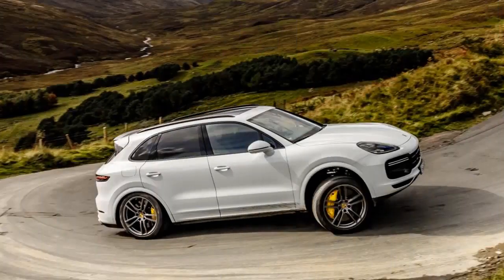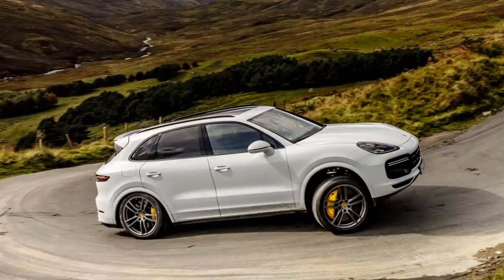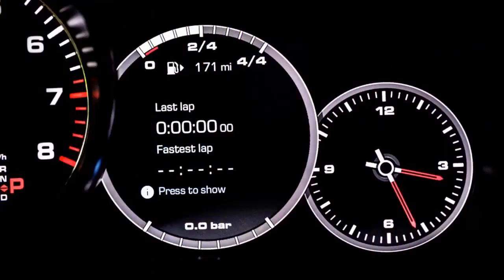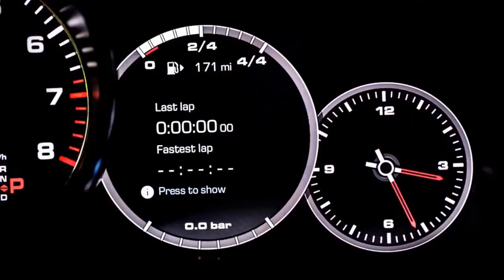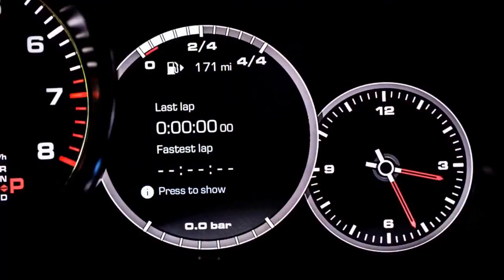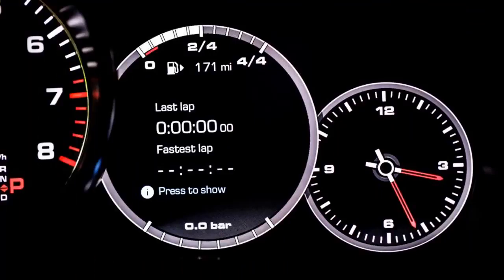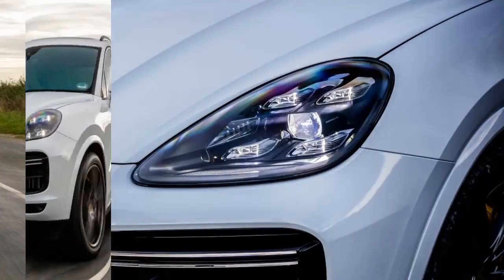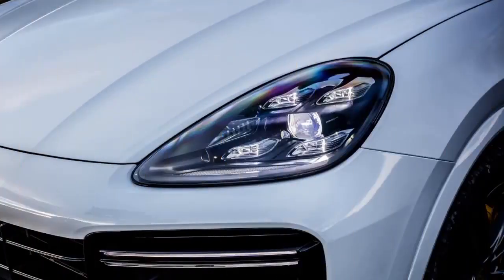► PORSCHE CAYENNE Turbo S Sound NEW 2018 HD!! ◄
Here is a short review clip about the Sound of PORSCHE CAYENNE Turbo S Sound NEW 2018!!

Watch NOW!

Video from NEW Car